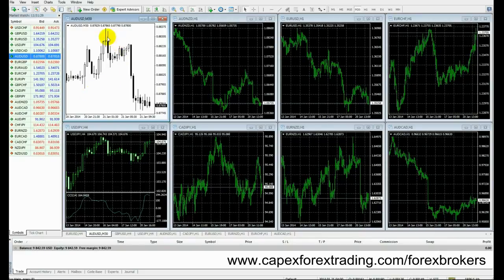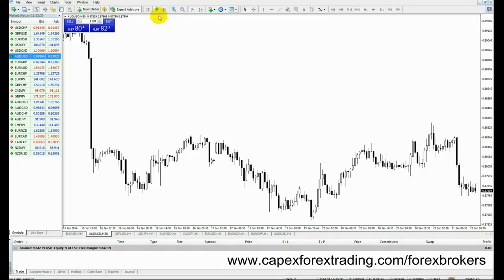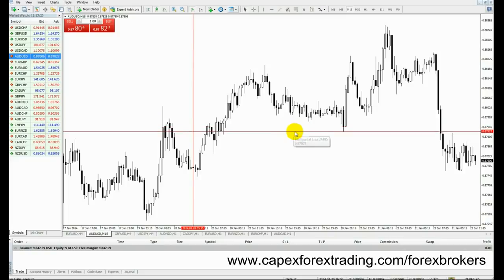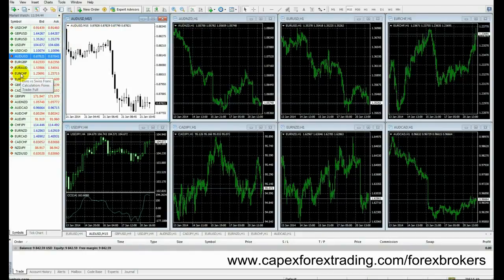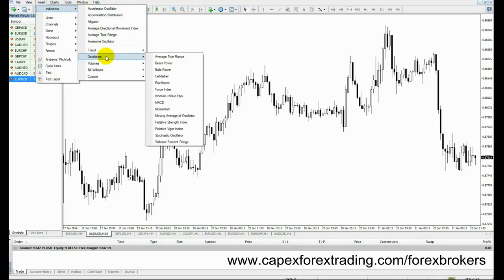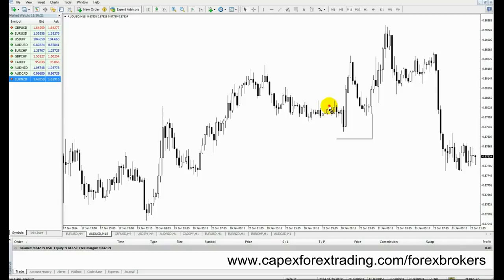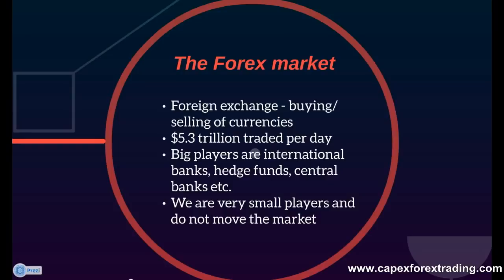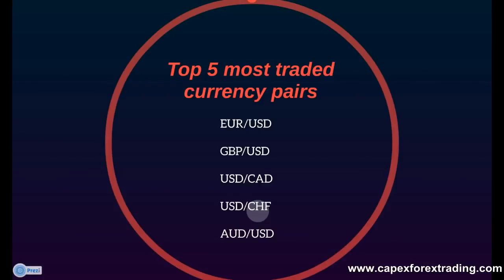Forex Trading 6 online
How i can online forex trading.You can find forex market here.currency trading ?